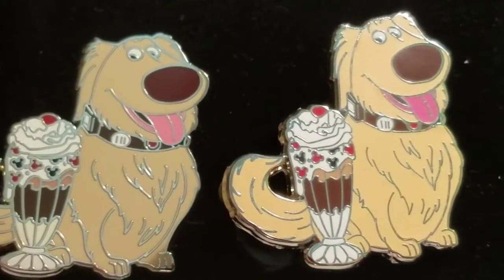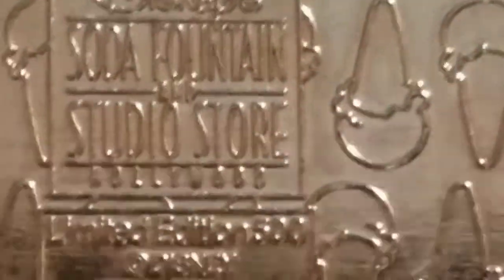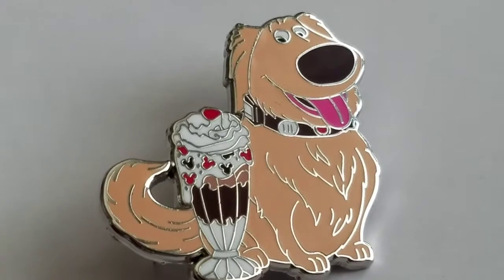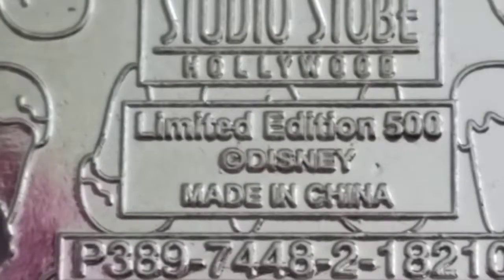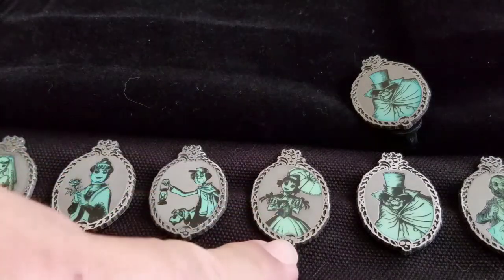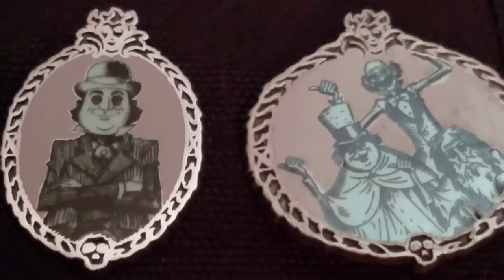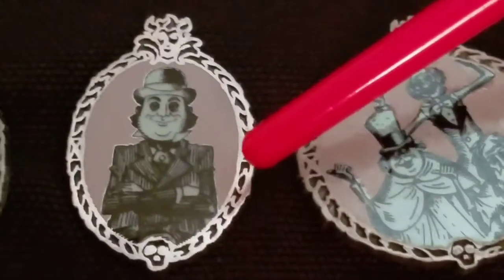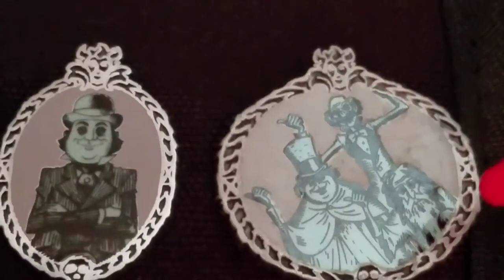Disney pin trading: fake pins and what to look for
Recently, I've purchased a few pins on eBay that turned out to be scrapers,  aka fake pins. I point out some of the obvious problems with these and what to look for.